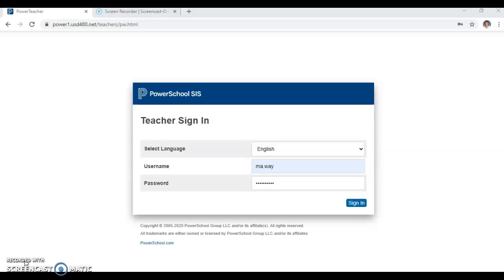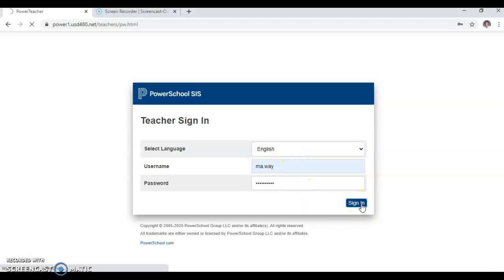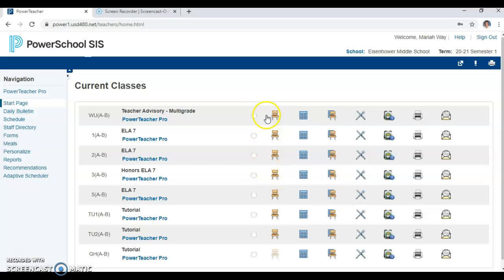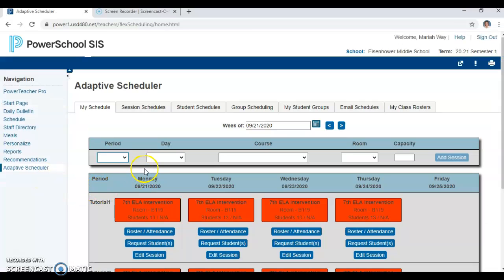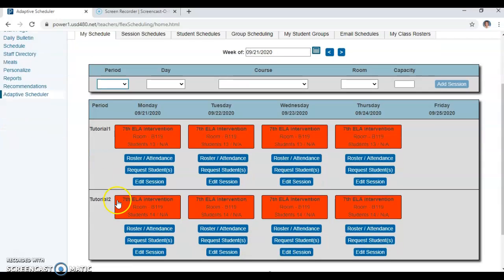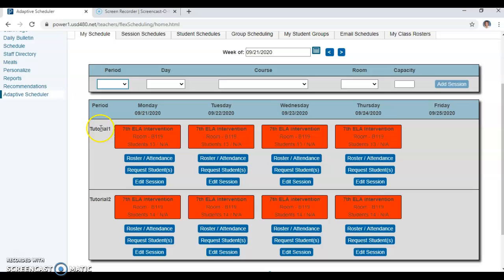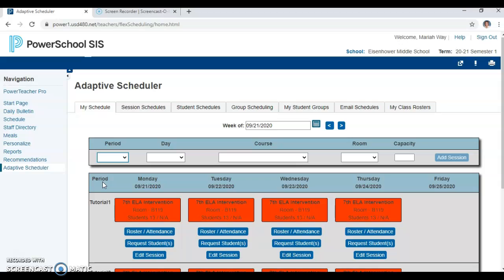Students finding courses